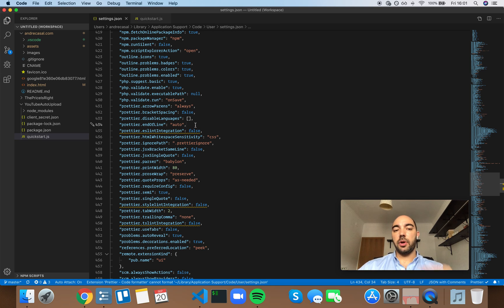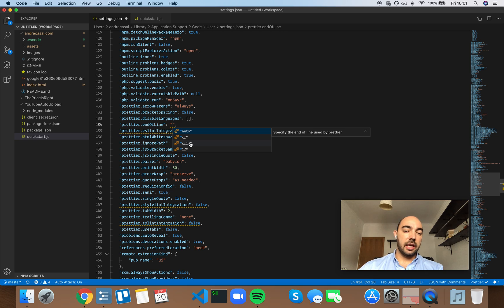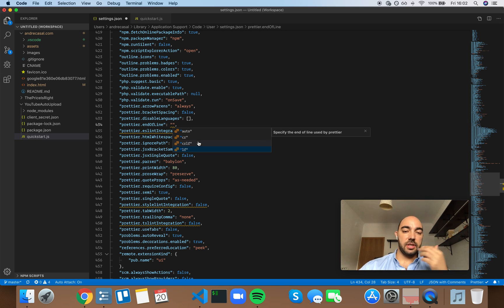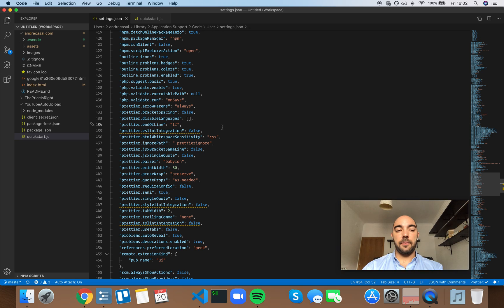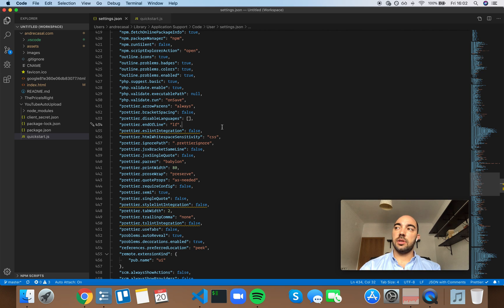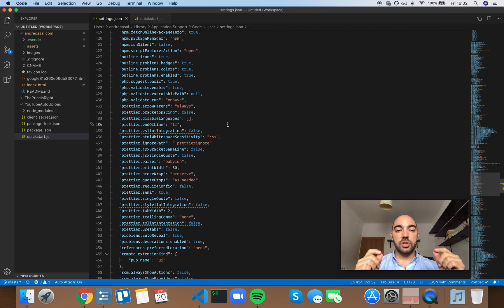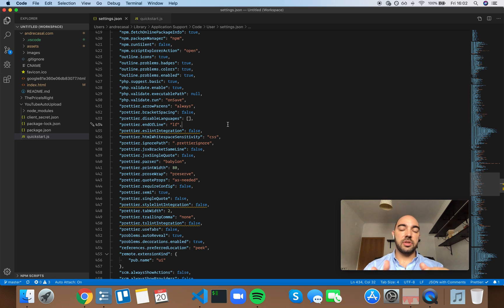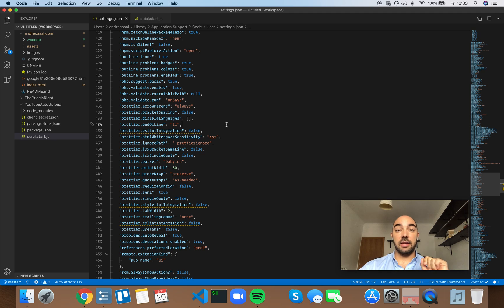VS Code Prettier Setting: prettier.endOfLine